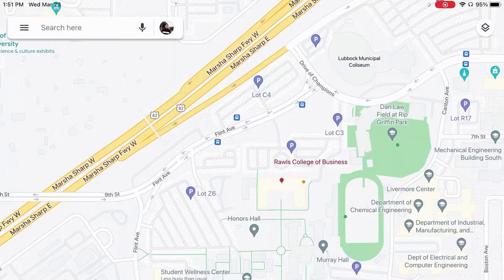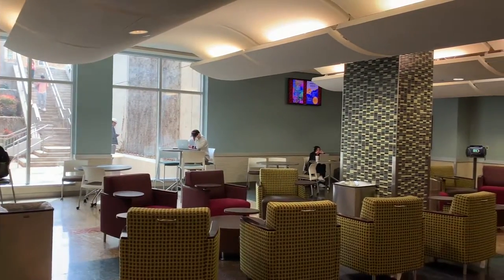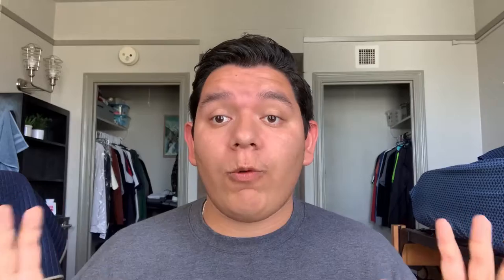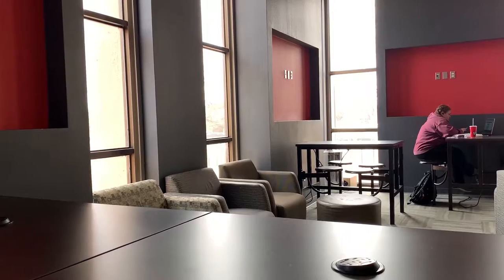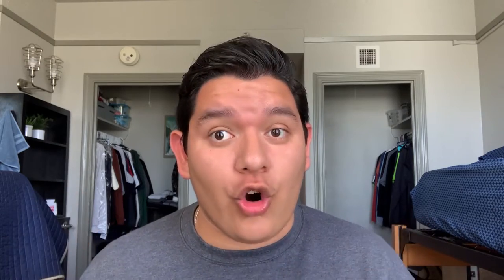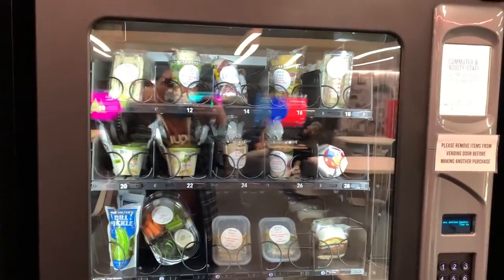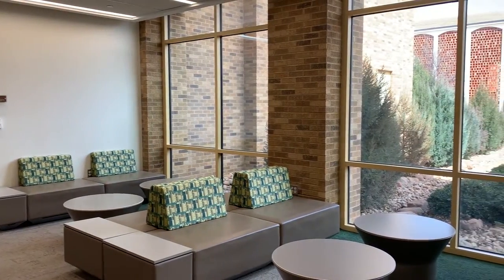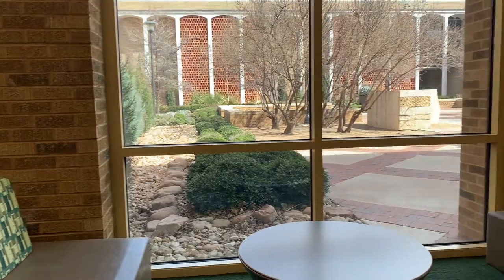Best Study Places on Campus! | Texas Tech Vlog Squad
Hey Red Raiders!

Do you have trouble finding a good spot to study on campus? Do you want a new setting to finish your homework or study for exams? In today's video, Rigo is going to share his best places to study on campus, either for group projects or one-on-one study sessions! These are just a few of the hidden gems to go and study!

ABOUT THE VLOG SQUAD
Join our vloggers as they give you a whole new perspective of Texas Tech University. With top tips for new students, advice on what to expect from your courses and plenty of insight into life at TTU, these vlogs provide an authentic look at student life.

Yadir

ABOUT T&E
In Texas Tech Transition & Engagement, we have a variety of programs to make your transition to Texas Tech easy, fun, and informative. Whether you are a first-time student, transferring to Tech, or are already here, we have a program for you!